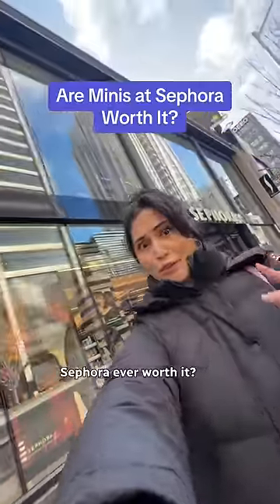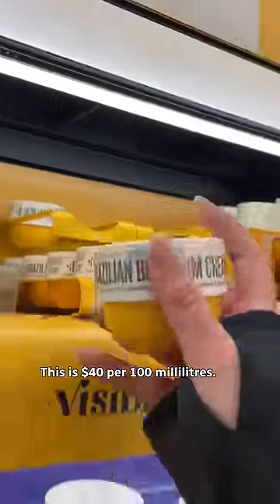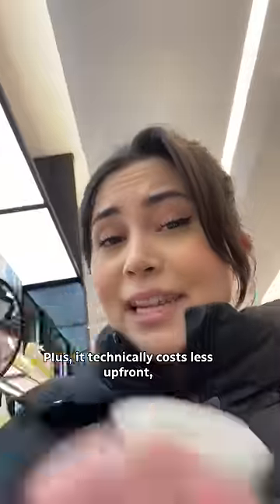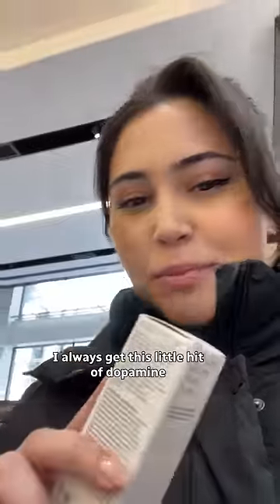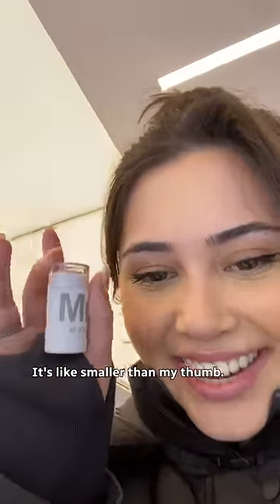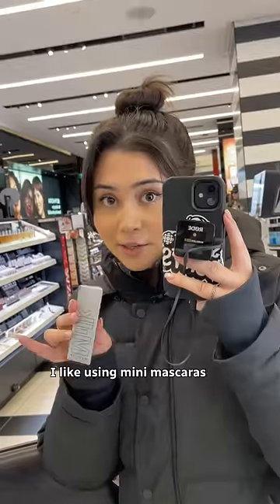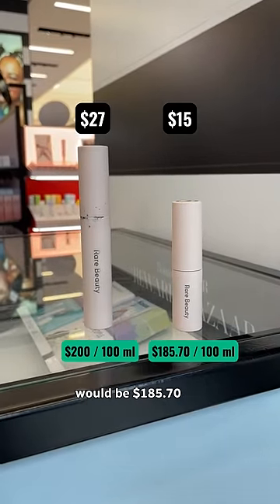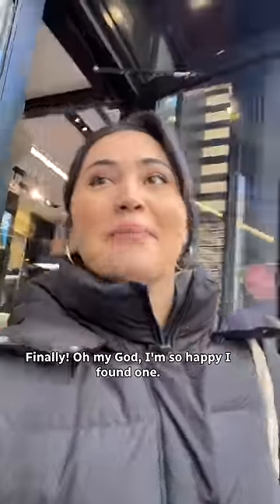Are Mini Beauty Products Worth It? 💄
Mini products from Sephora are cute and appealing, but are they cheaper than regular sized makeup products for the amount that you get? Let's investigate! We look at some popular and trending beauty products like Bum Bum Cream, Milk Makeup KUSH Mascara, Rare Beauty Primer, and compare the prices. We hope this video helped you save money in your beauty and glam shopping ✨